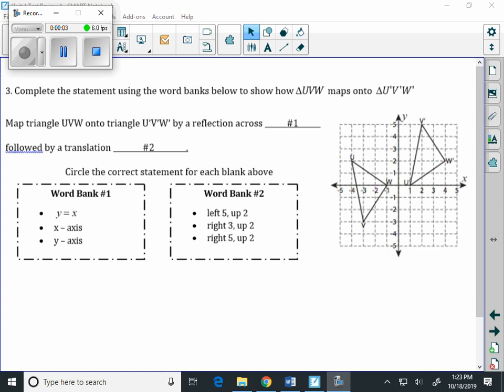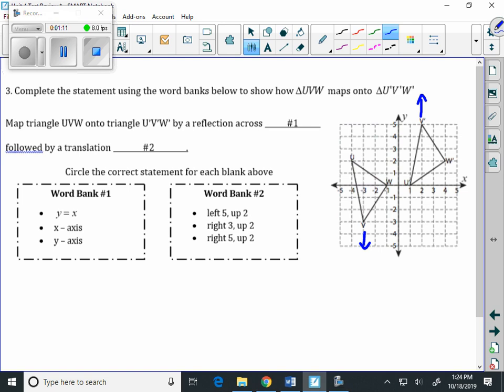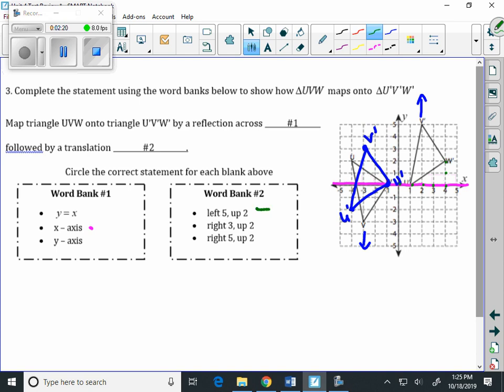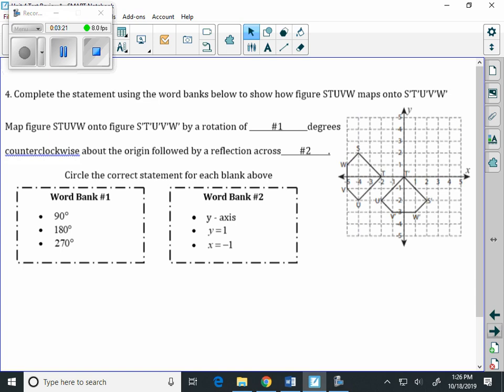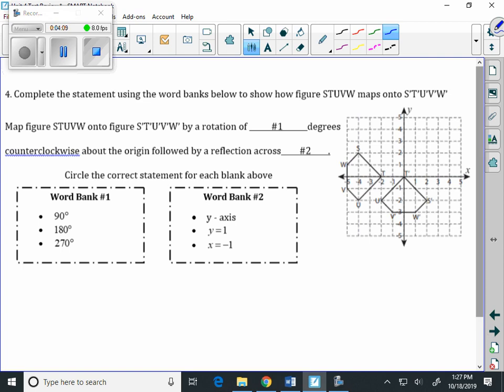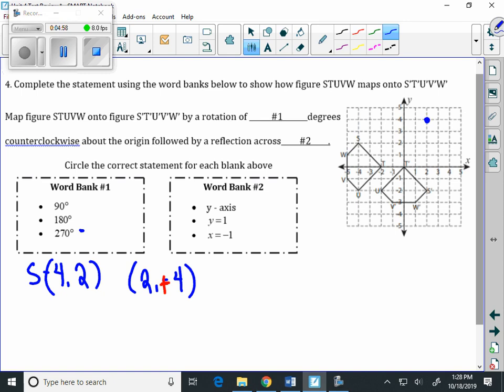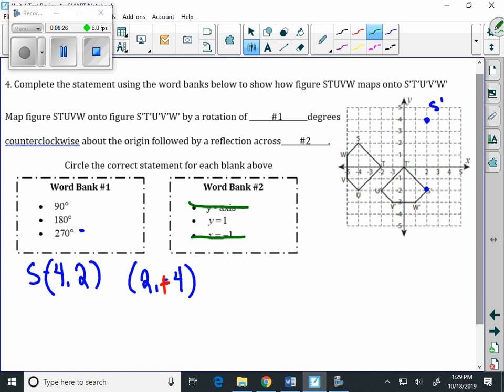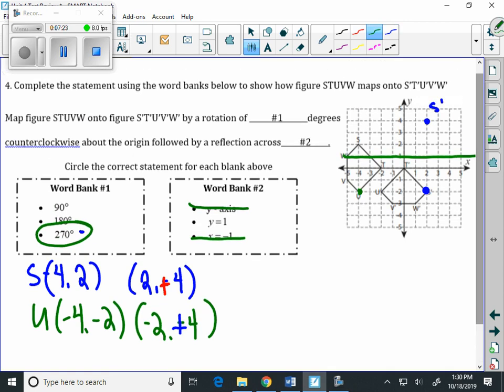u4 review 3 4